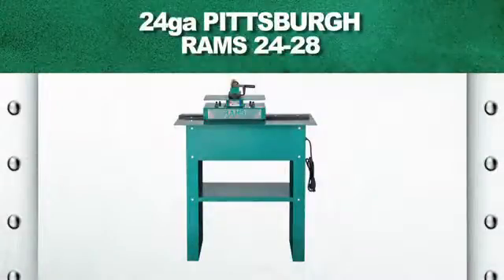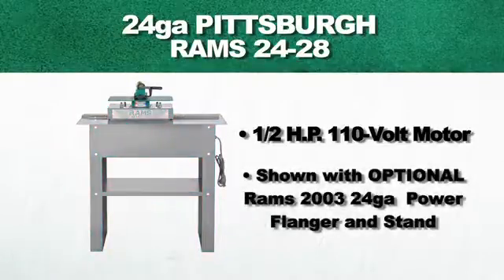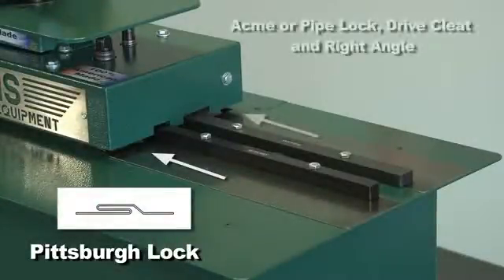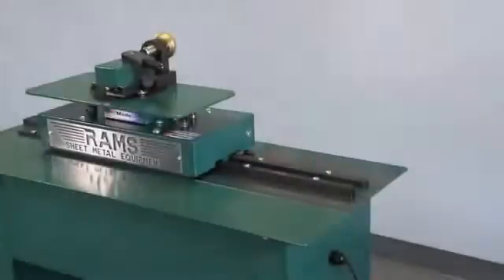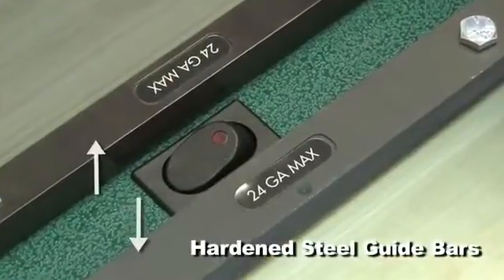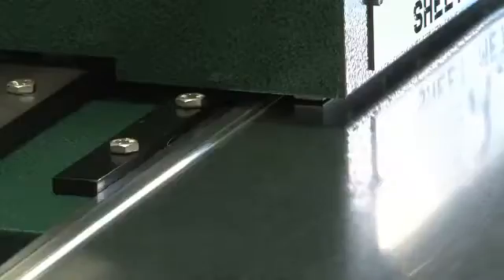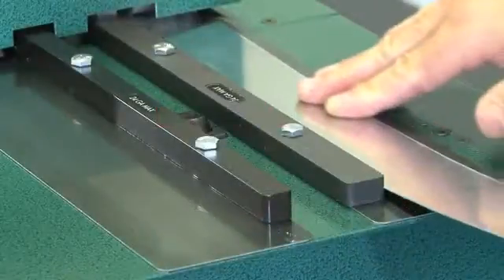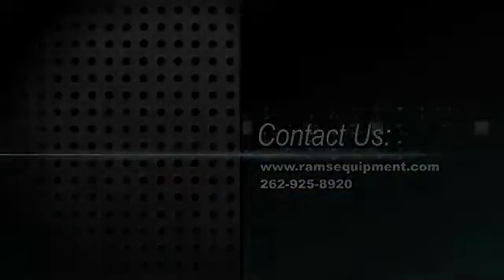RAMS 24-28 Pittsburgh Machine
The unit comes with a 1/2 H.P. electric motor, 115/208-230V, 5.4 AMPS 60 cycle single phase. We use Torrington Needle Bearings and hardened steel components throughout, 62 Rockwell. This unit features outboard shafts to produce three auxiliary profiles, not offered by other manufacturers. The cabinet and optional stand are heavy gauge steel with a Hammertone Green Finish.